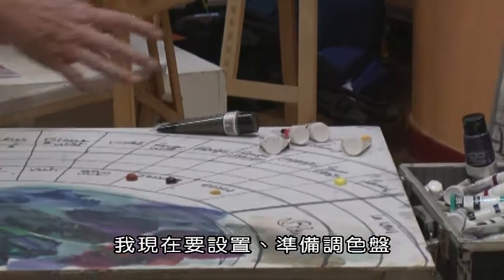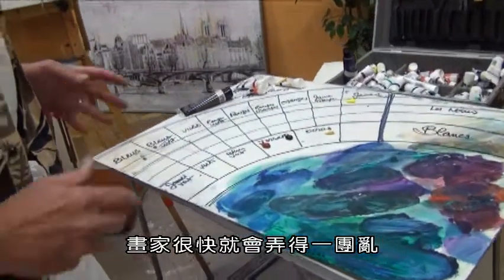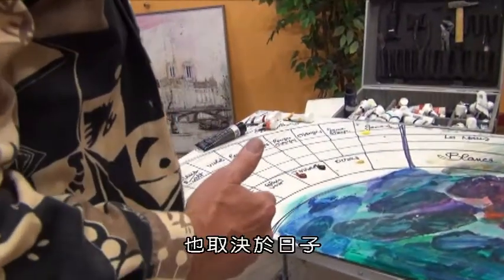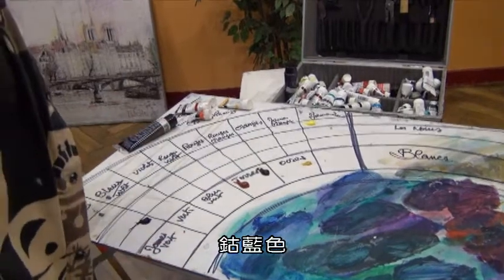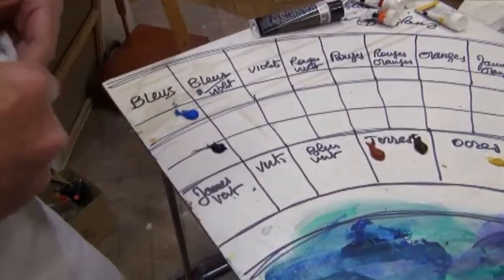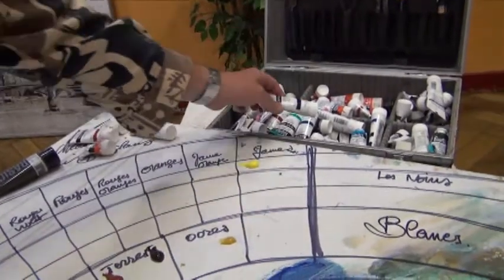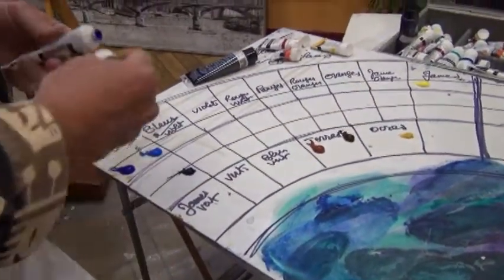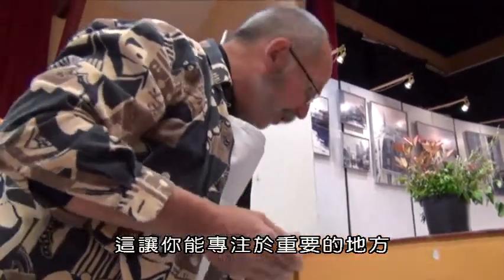藝術名家創作教學系列二室內與靜物篇 6 有牡丹的構圖組合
本系列中的名家們，作品在各大藝廊中炙手可熱，收藏家趨之若鶩，在拍賣市場上價值不斐。為製作本藝術創作技法教學系列，拍攝組極力邀請來成功的雕塑家、風景寫生家、人像畫家等等，各個身懷絕技，擁有歷史悠久的藝術協會與學院背景，在法國與歐洲各大城市、雙年展與重要的沙龍中獲得大獎肯定。您若曾經想過在藝術的道路上成功，也許可望成為當代名家登堂入室的弟子。但您可能需要在藝術學校中達到頂尖的成績，遠赴高等藝術學院雲集的法國，藝術之都巴黎，然後在國際性展演活動與藝術沙龍中有幸獲得前排的位置，看大師如何以親筆介紹創作過程。這是極為珍貴、無可取代的經驗，機會微乎其微，但影片將完整地帶到您的面前。

6.有牡丹的構圖組合COMPOSITION AUX PIVOINES，畫家Pascal Niau
藝術家Pascal Niau在法國格羅萊牡丹節，展示如何以複合媒材創作牡丹主題畫作。隨後他將在畫室繼續完成他的作品。

畫家傳記:
法國粉彩畫家協會成立於1879年，在貴族收藏家加涅伯爵（la marquise de Ganay）的贊助下，為蕭邦舞曲〈白色舞會〉創作的名家Joseph-Marius Avy、多才多藝的粉彩畫家兼雕刻家André Dauchez、後印象派畫家Abel Truchet、國家學院派風景大師威廉•阿道夫•布格羅的頭號弟子Raoul André Ulmann，都是法國粉彩畫家協會的成員。協會經歷了一次世界大戰，最後無法承受二次大戰前夕歐洲社會凋敝而停止活動。上個世紀八十年代，收藏家兼協會總兼Jean-Pierre Mérat藉著挑選並展出最優秀的作品，復興法國粉彩畫家協會；從此之後，協會定期舉辦教學、展覽、藝術家研習嘉年華會，獲選並在協會展出成為國際畫家的榮譽。

在本系列節目中擔任粉彩教師的Chris，時任協會粉彩課程的主持人，廣受學生歡迎；而Patrick Germond是技巧驚人的野生動物寫實畫家，細膩度高達如同照片一般，色調卻隱含老底片照片的特殊風情。

很少有藝術家像Pascal Niau 那般特別；他畢業於國立圖爾斯藝術高等學院與南特美術學院，繪畫成就更獲得法國藝術家協會頒布的2012年畫家金牌大獎。他是第三十屆蓬圖瓦茲藝術沙龍的特別嘉賓、巴比松繪畫與雕塑大賽得獎者；他呼應法國政治時事的新作，重新詮釋法國大革命，受邀在第五十九屆科爾梅耶縣市政府廳藝術沙龍中展出。但他也是特優級甜點師：自1979年起，他是貴族法式甜品店Dalloyau的蛋糕與糖果主廚。這間享譽國際，所有觀光客都試圖朝聖的三百年老店，櫥窗中的甜點在這位正統藝術家的監督下造型優雅，Pascal的畫作也經常呈現甜點師們忙碌的樣貌，非常動人。